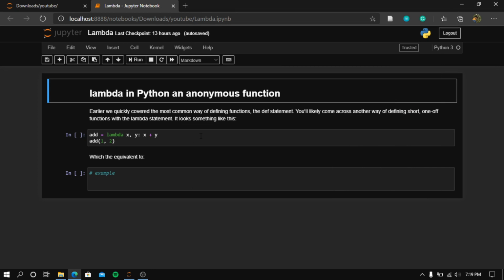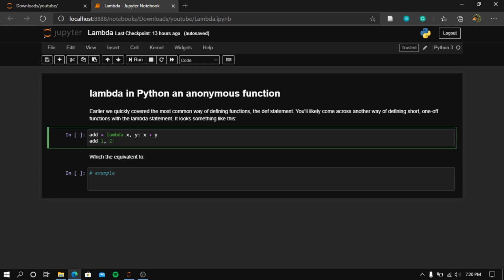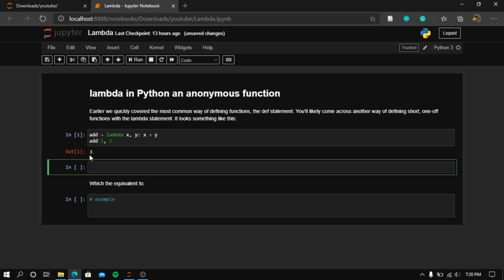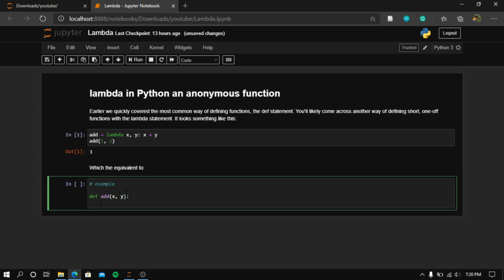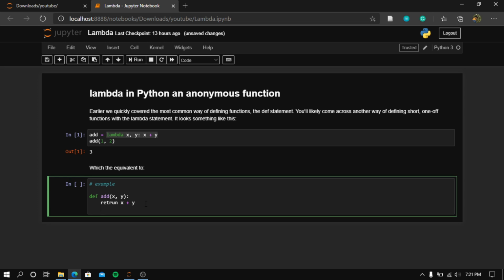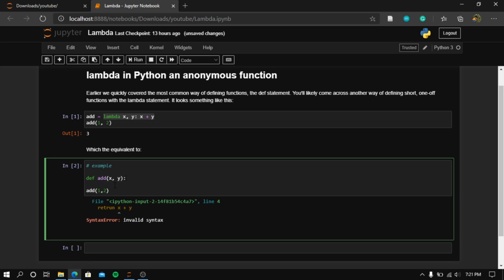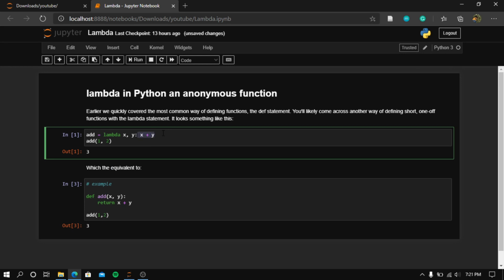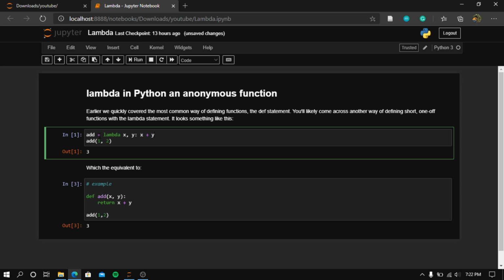Python | lambda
Hi folks,

In this short video, you will be learning who to use "lambda" in python.

A lambda function is a small anonymous function. A lambda function can take any number of arguments, but can only have one expression. The power of lambda is better shown when you use them as an anonymous function inside another function.

Keep learning ;)